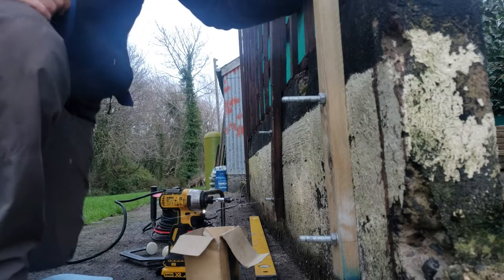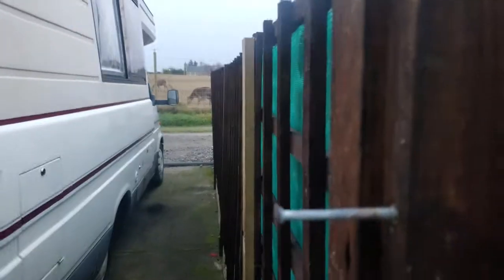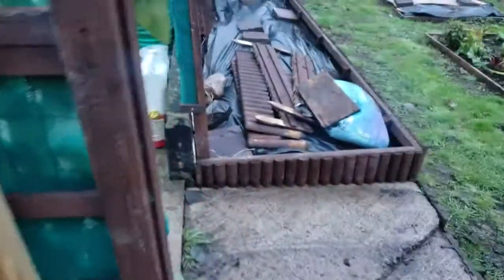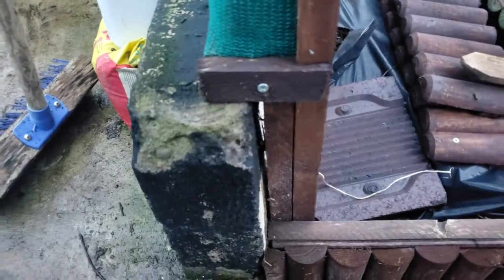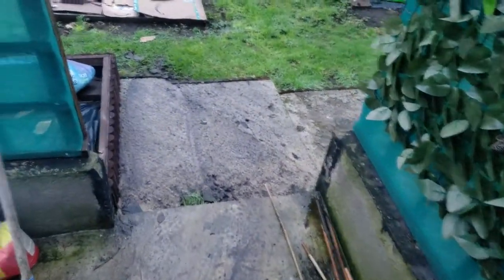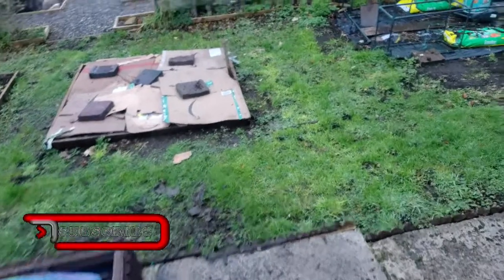Wind Wreaks Havoc - more repairs needed!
Pete gets out the tools to replace the solarium trellis - yet again
Hi from Peter & Shel on our channel, 'At Home With Pete & Shel'. Thanks for visiting us and our journey through life. If you like what you see give us a big thumbs up👍, and visit us here:
✔️and keep an eye out on Fridays 17:00 hrs for our latest uploads
✔️Come see our other channels:
✔️ We love to read your comments, so let's hear from you.